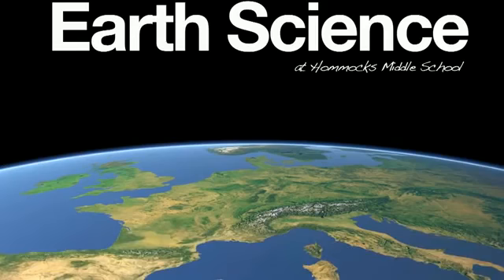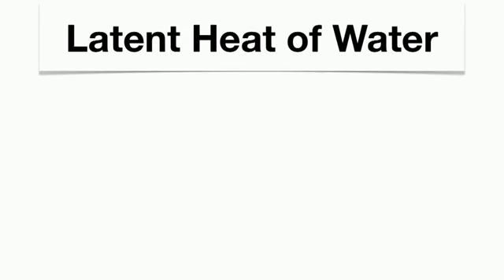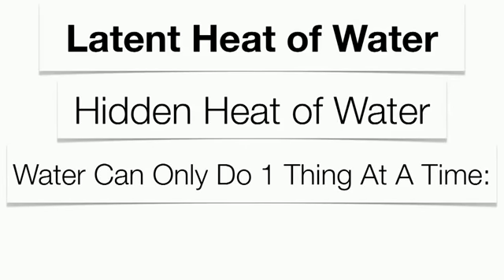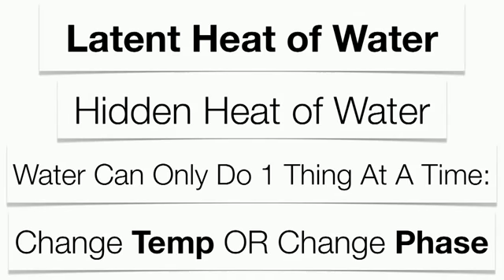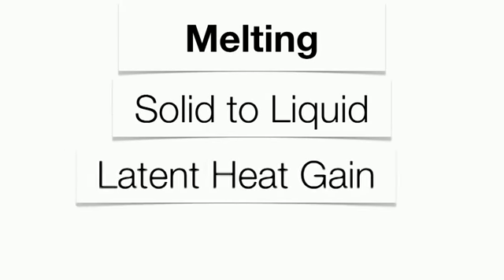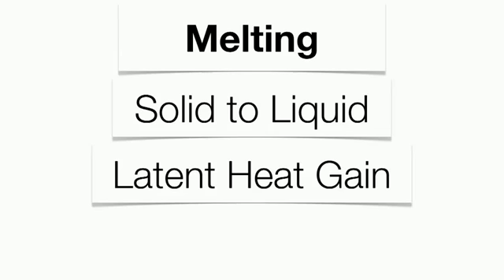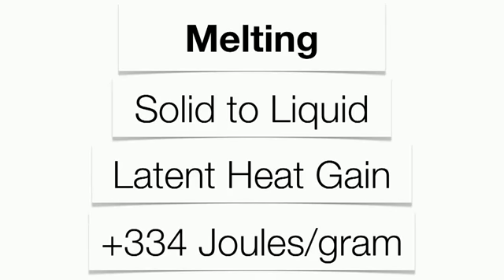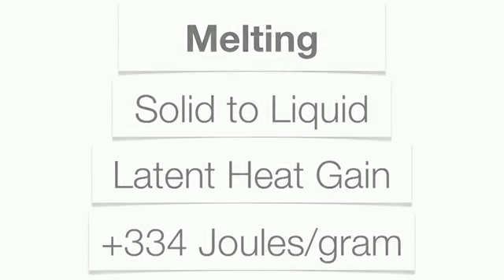4 3 Phase Changes